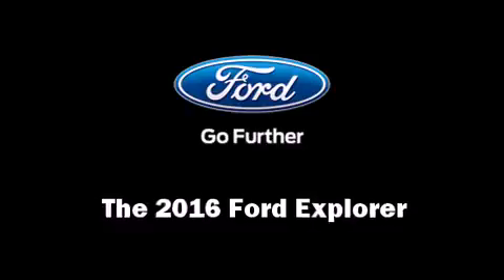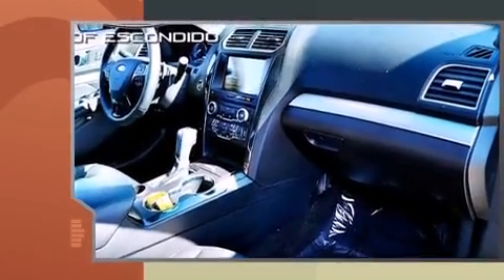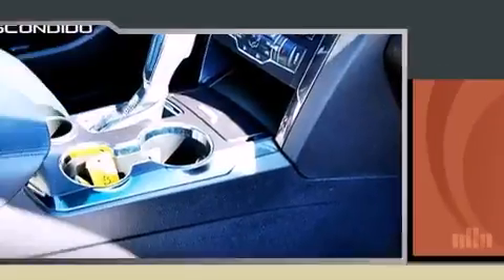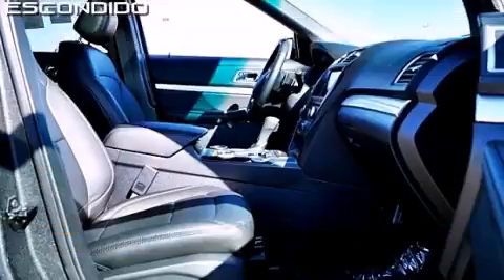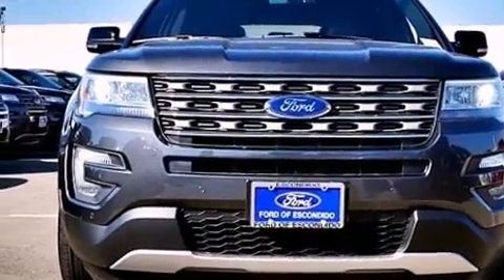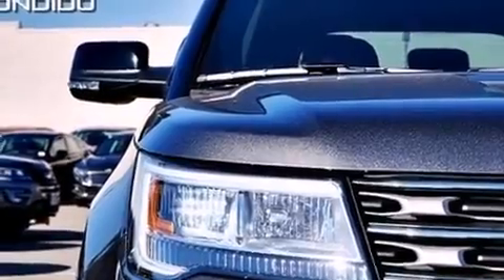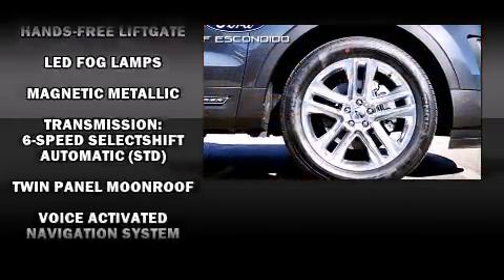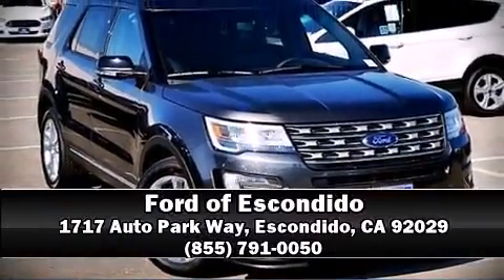2016 Ford Explorer XLT in Escondido, CA 92029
The 2016 Ford Explorer. A 3.5 liter V-6 engine pairs with a sophisticated 6 speed automatic transmission, providing a smooth and predictable driving experience. It's equipped with tons of terrific amenities, but it won't break your budget. Such as remote keyless entry, adjustable headrests in all seating positions, a power seat, telescoping steering wheel, power moon roof, turn signal indicator mirrors, cruise control, and air conditioning. Ford ensures the safety and security of its passengers with equipment such as: dual front impact airbags with occupant sensing airbag, head curtain airbags, traction control, brake assist, a security system, an emergency communication system, and 4 wheel disc brakes with ABS. For added security, dynamic Stability Control supplements the drivetrain. Our sales reps are knowledgeable and professional. We'd be happy to answer any questions that you may have.